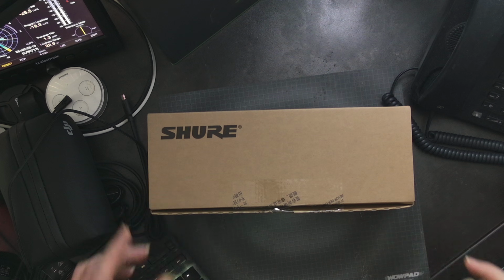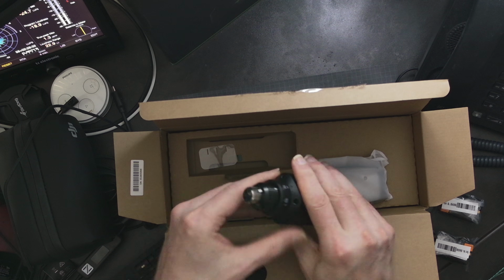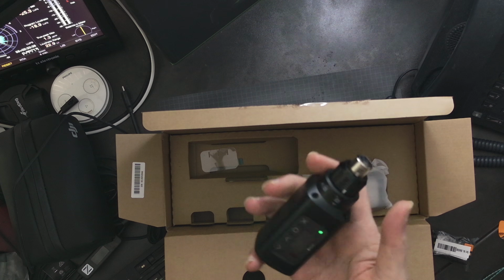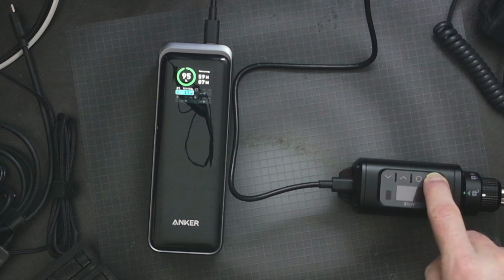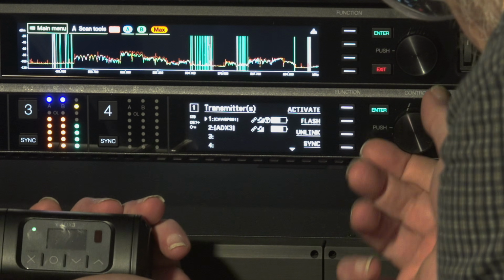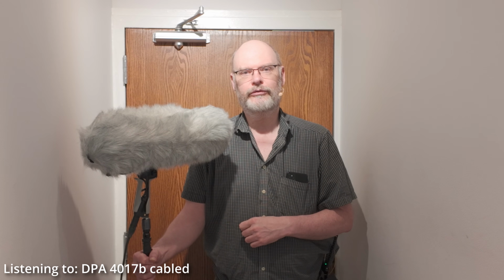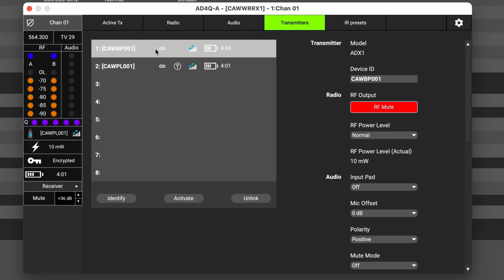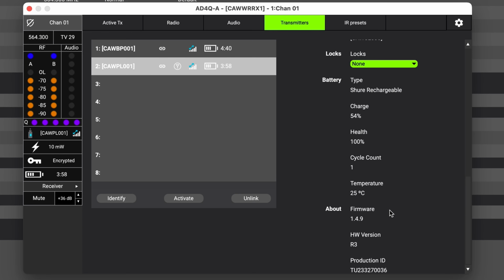Shure ADX3 Plug-on Transmitter with ShowLink First Look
A quick first look at the brand new ADX3 plug-on transmitter for Axient Digital.

No post processing was performed on any of the test audio samples.  The rest of the audio was recorded with a DPA 4188 CORE processed through a CEDAR DNS 8D.  The ADX3 channel was patched directly from the AD4Q to the Scorpio via Dante.

00:00 Intro
01:30 Unboxing
08:35 Charging a SB900B battery in the ADX3
09:46 Pairing the transmitter
13:06 Test with AT4053b - Baseline
13:51 Test with AT4053b - ADX3
14:08 Test with DPA 4017b - Baseline
14:47 Test with DPA 4017b - ADX3
15:26 ADX3 in Wireless Workbench 7
20:00 Outro